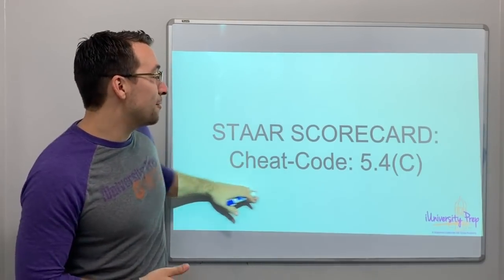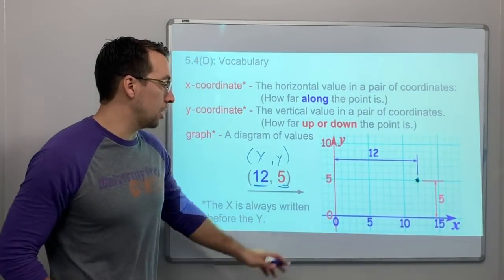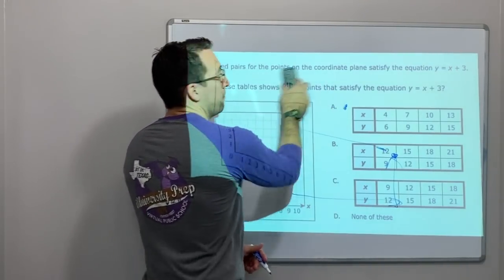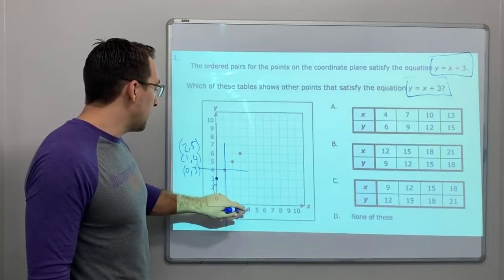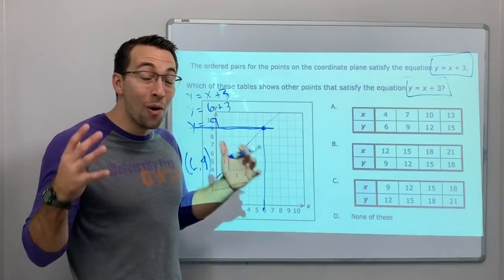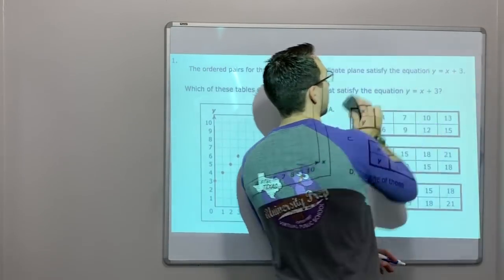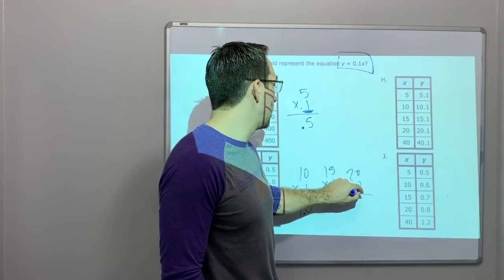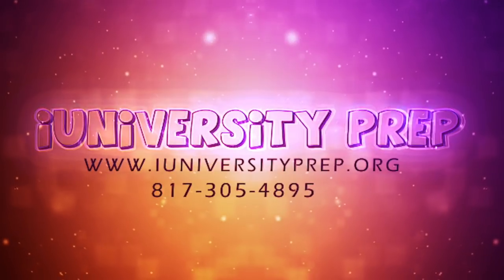5.4(C) #1 - Number patterns and graphs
5.4(C): Generate a numerical pattern when given a rule in the form y = ax or y = x + a and graph.